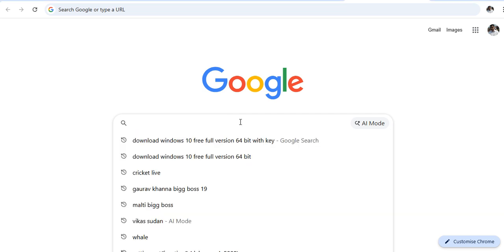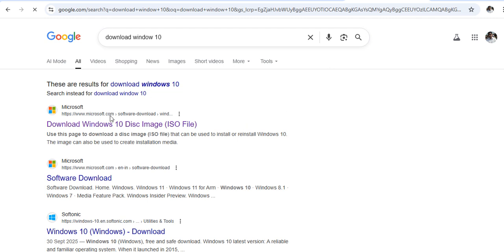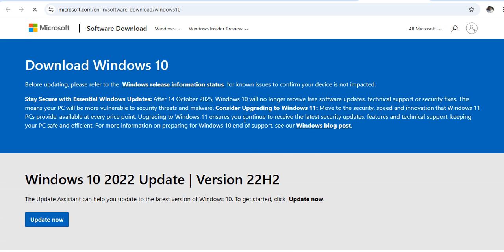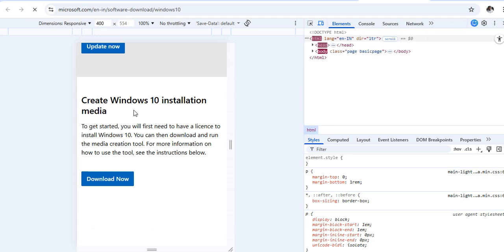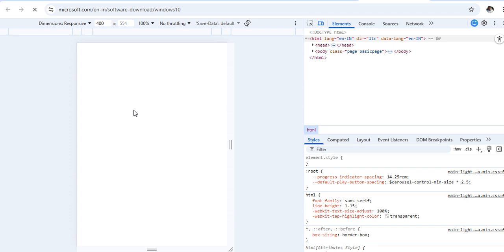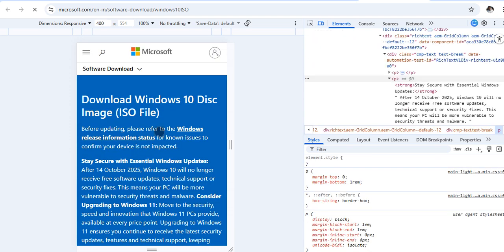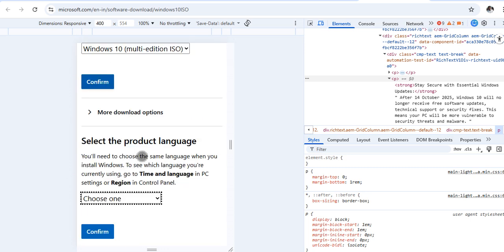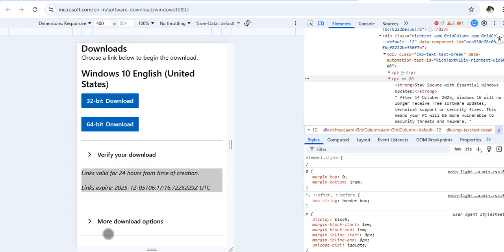How To Download Windows 10 From Microsoft | Download Original Windows 10 Pro 64 or 32 bit Free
seekhoaurkhilo Are you looking for a safe and genuine way to download Windows 10 directly from Microsoft? In this video, I’ll show you the complete step-by-step process to download the original Windows 10 ISO for both 64-bit and 32-bit absolutely free. This method is 100% official, secure, and provided directly from Microsoft’s own website — no third-party sites, no viruses, no modified files.
windows 10 pro download
how to download window 10
how to download windows 10 iso file
how to download windows 11 pro iso file
how to install windows 10 without usb
windows 10
windows 10 iso file install

Many people get confused about where to download Windows 10, especially when they don’t have a USB drive or are worried about downloading from unsafe websites. This tutorial clears all your doubts and guides you through the best and safest method to download Windows 10 ISO files for installation, repair, or upgrading your PC.
how to download windows 10 pro for free
how to download windows 10 pro
descargar windows 10 pro 64 bits para usb
windows 10 pro installation step by step
windows 11 home to pro upgrade free
how to download windows 10 without usb

In this video, you will learn:

✅ How to visit the official Microsoft Windows 10 download page
✅ How to download the Windows 10 Media Creation Tool
✅ How to create installation media or download the ISO directly
✅ How to choose between Windows 10 Pro / Home / Education
✅ How to select 64-bit or 32-bit for your PC
✅ How to download Windows 10 without a USB
✅ How to verify the ISO file integrity
✅ How to install or reinstall Windows safely

This video is perfect for beginners and non-technical users. Everything is explained in simple language, and each step is shown clearly on-screen. Whether you want to install Windows on a new PC, repair an old system, or simply keep a backup ISO, this guide will help you do it smoothly.

Why download Windows 10 from Microsoft?
Downloading from the official site ensures:
🔒 No malware or harmful software
📌 Genuine, unmodified ISO files
⚡ Faster and more reliable downloads
📀 Works for both fresh installation and upgrade
💯 Best performance and compatibility

Windows 10 is still one of the most stable and trusted operating systems worldwide. Even though Windows 11 is available, many users prefer Windows 10 due to its familiar interface, performance, and compatibility with older systems. With this guide, you will get the original version directly from Microsoft without paying anything.

Make sure to follow the video till the end so you don’t miss any important steps.
Windows 10 - Download & Install! For Free!
How to Download Windows 10 Professional ISO
Windows 10 - Latest Version of Microsoft's
How to Download Windows 10 from Microsoft
Window 10 Pro Download link

How to Download & Install Visual Studio Code | VS Code for Beginners (2026) | Download Visual Studio